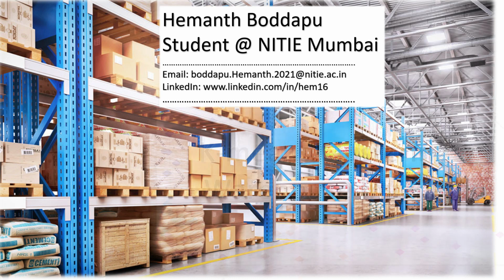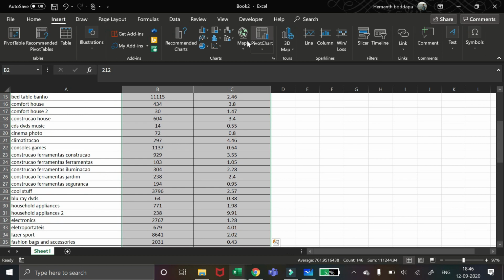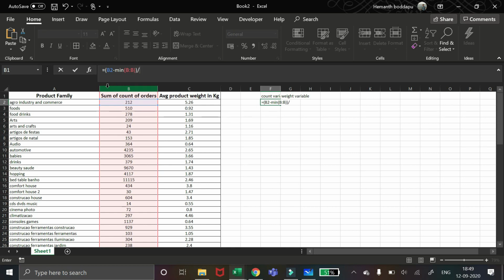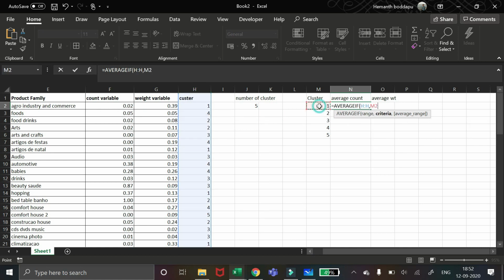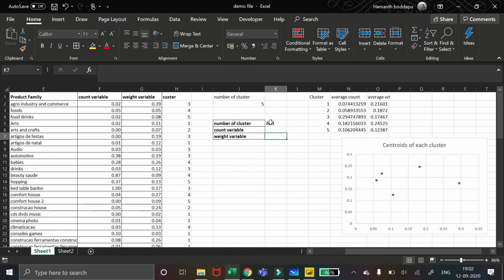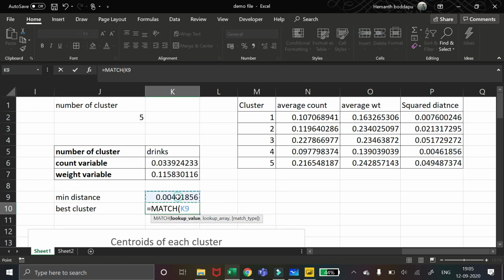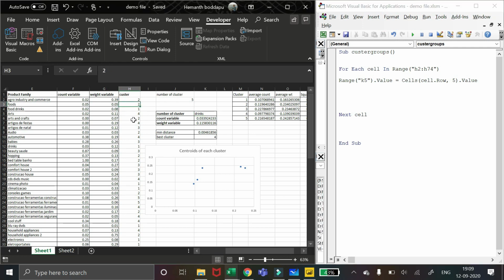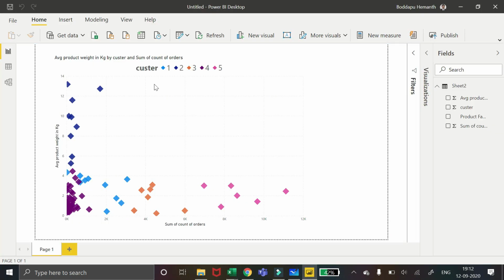K-means Clustering Algorithm on Excel on Warehouse Inventory,Tutorial by Hemanth Boddapu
This video is a tutorial on clustering warehouse inventory using K-means clustering Algorithm, a very popular machine learning algorithm.

This method will be very useful in Storage Zone optimization.

About me:
I am a student at NITIE Mumbai, batch of 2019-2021. NITIE (National Institute of Industrial Engineering) is a leading academic institution in generating world class supply chain and operations professionals. It is also popularly known as "The Mecca of Supply chain".